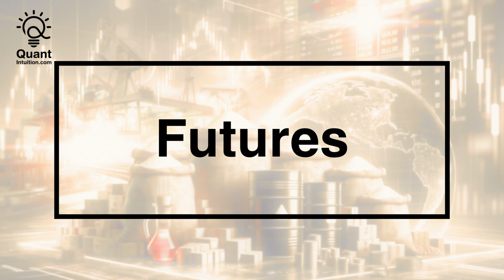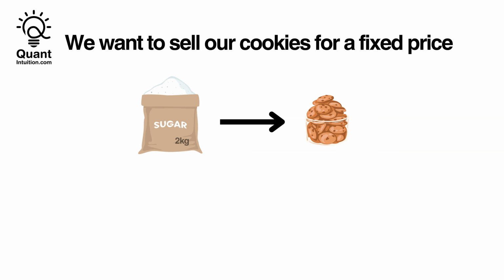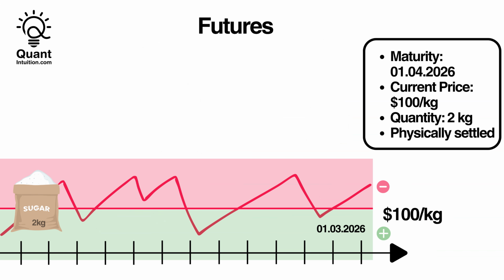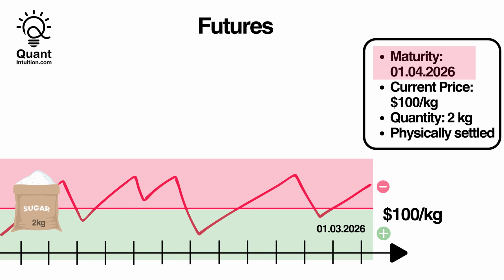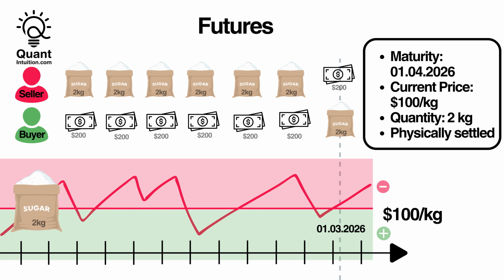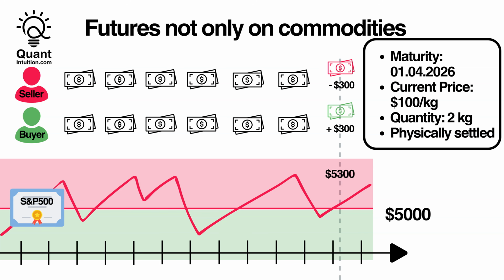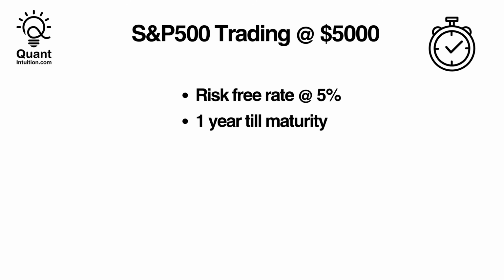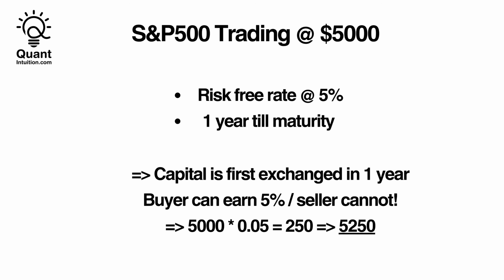Futures Trading - Quant Trading Series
Check out the full course on how to crack a quant trading interview

This video is part of a mini-series where we cover all the details you need to know to understand market making which is highly relevant for most quant trading firms. Check out the remainder of the free series